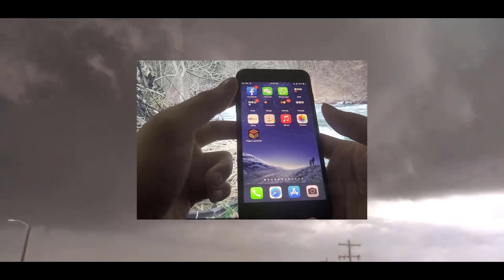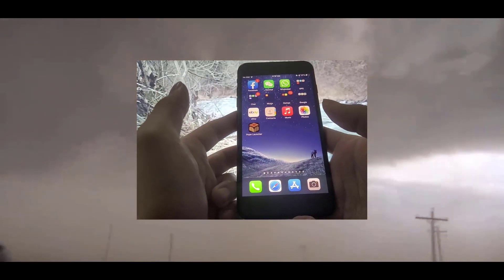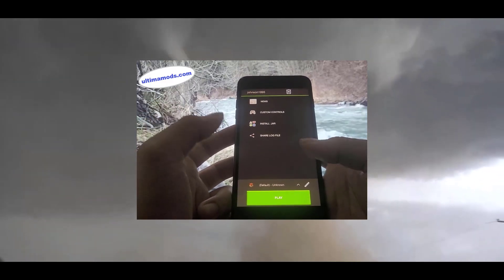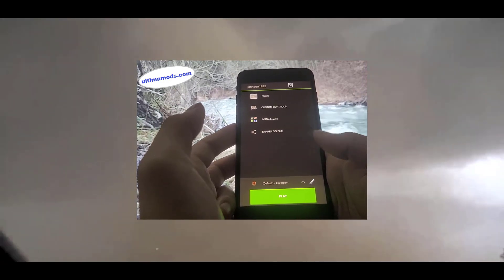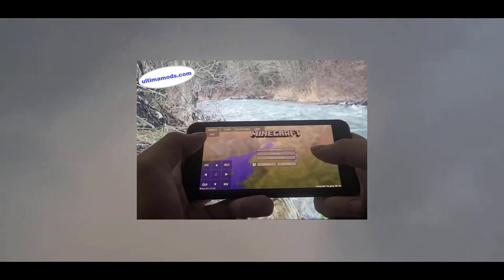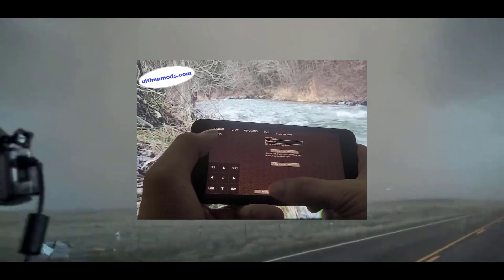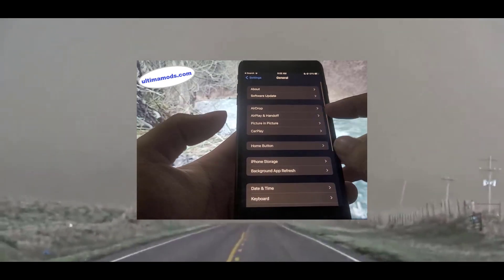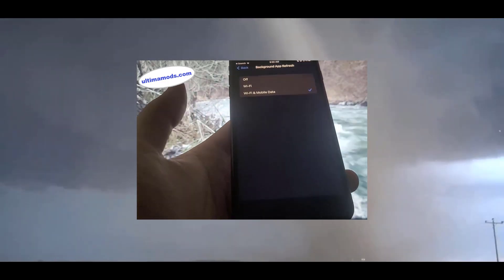PojavLauncher iOS - How To Download PojavLauncher on iOS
hey guys here you can learn how to download pojavlauncher. it works for all ios devices.